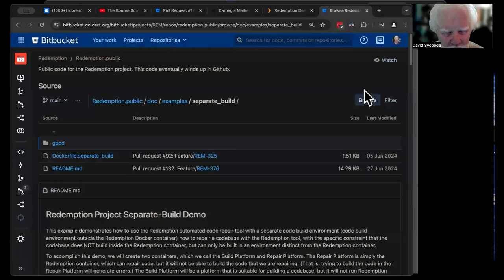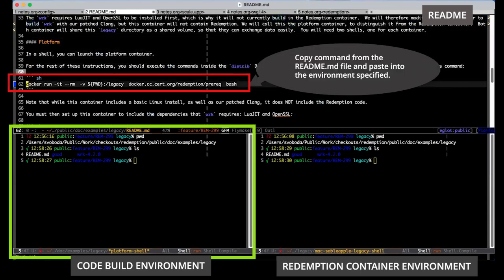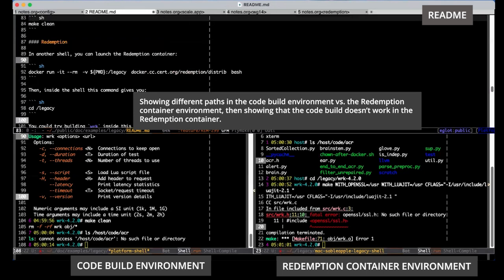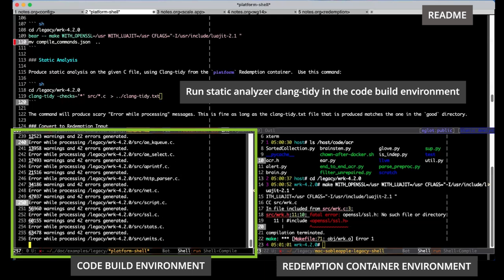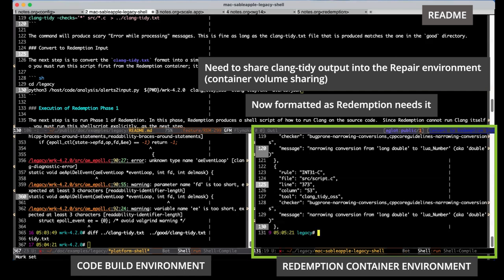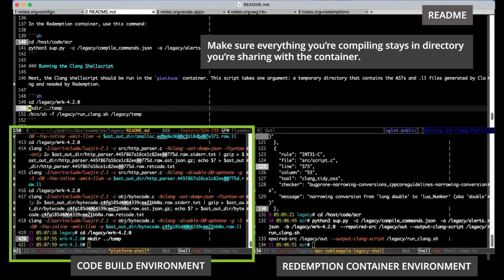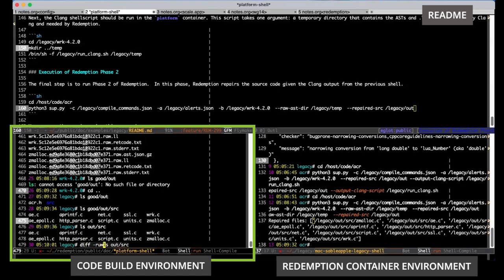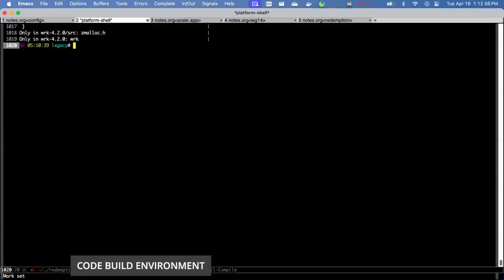Redemption tool demo: Separate environments for code compilation and code repair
This video shows the manual review of the code repairs done by Redemption in a terminal. All repaired files have a line added at the top include “acr.h” to include the repair macros. Each repair can be reviewed with inspection of a small number of code lines. The repairs shown in this video include (1) initialization of a variable before use and (2) inserting a check for null prior to dereferencing a pointer.

We also provide easier, higher-tech ways to view and selectively accept Redemption’s code repairs. These other methods are described in detail in the Redemption documentation in the "doc" directory. For example, in the Redemption code release, we provide scripts and instructions that automate the creation of merge requests with the repairs using GitLab. With GitLab, with a click, reviewers can remove any particular repair they don’t want from the merge request. The Redemption release even includes a demo for users to test their GitLab system with Redemption, which includes a codebase that gets repaired. Other editors like Visual Studio Code provide similar per-click rejection of edits, even when used outside of a CI system.

Demo Video by: Lori Flynn, David Svoboda, and Rebecca Beliak